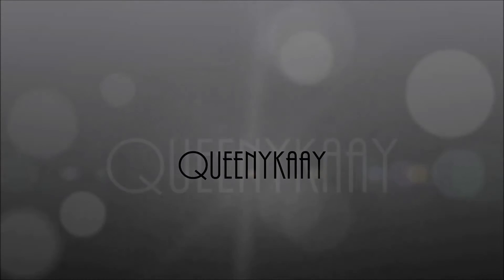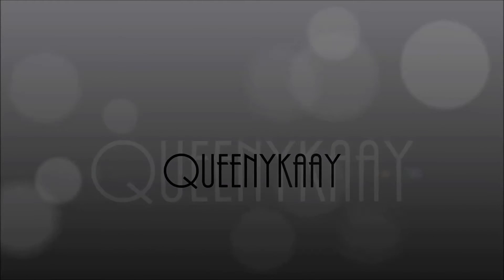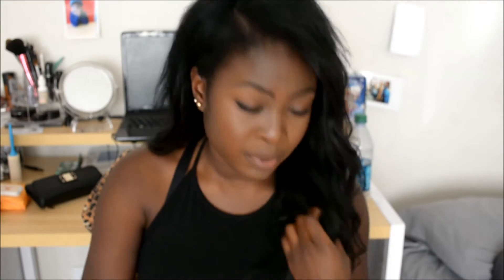ALIEXPRESS - QUEEN HAIR BRAZILIAN BODY WAVE REVIEW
OPEN ME :)

Let me know if you have any unanswered questions about this hair!

THE VENDOR

THE HAIR I'M WEARING

I'm wearing lengths 14,18 & 22! In a u-part

what did you think of this video?! Thumbs up for more!

Twitter & Instagram @ queenykaay